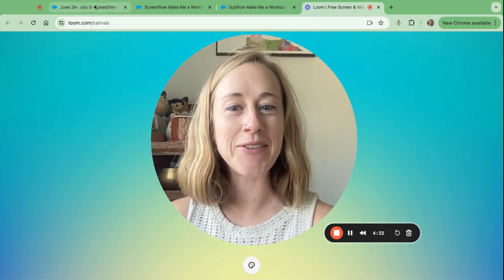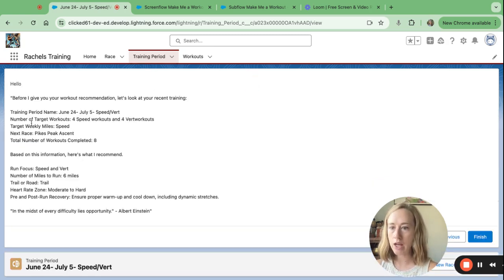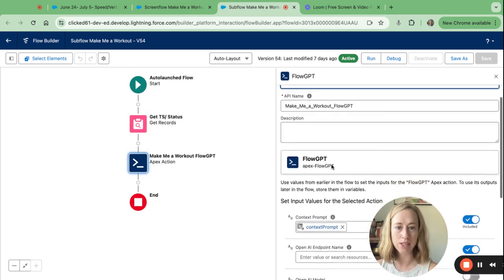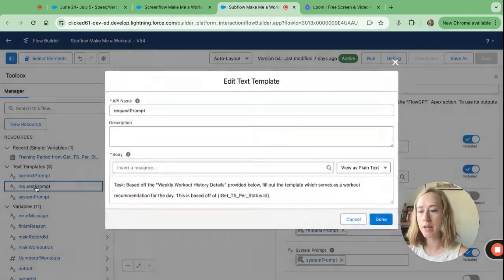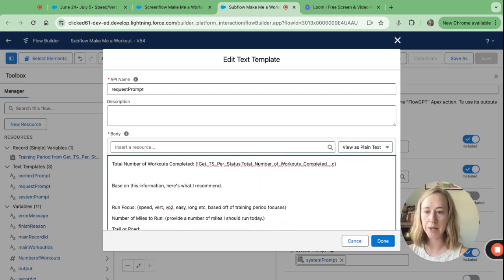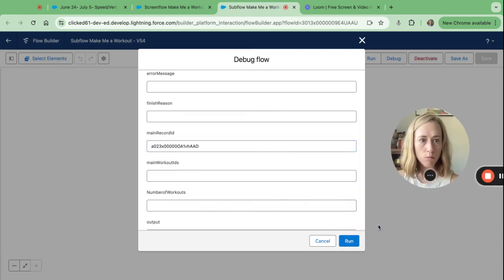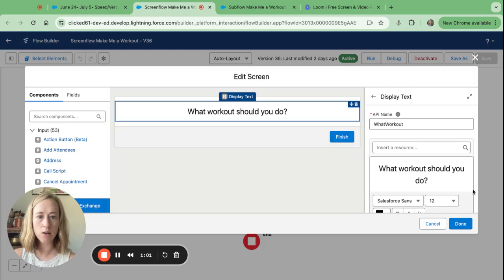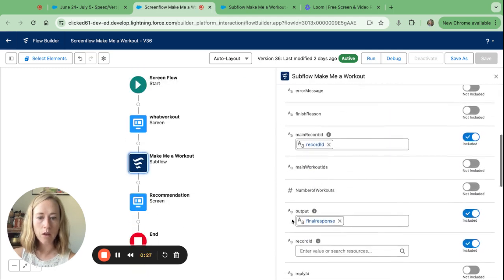Custom Workout AI Infused Flow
In this video I walk through how I built a custom flow in Salesforce to give me workout recommendations based off of previous training history. I wasn't able to get all of the information that I needed from my Garmin application, so I decided to make a new one!